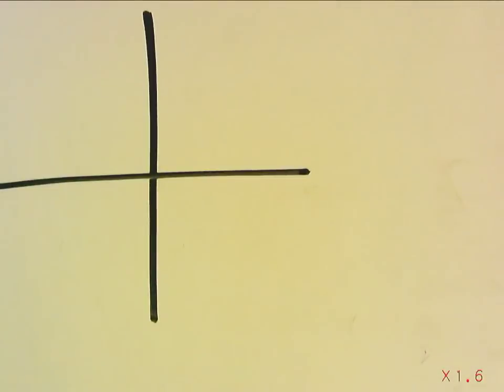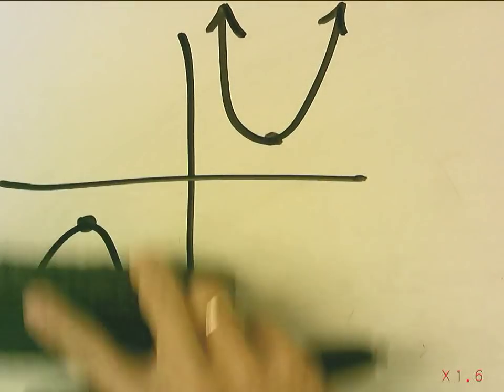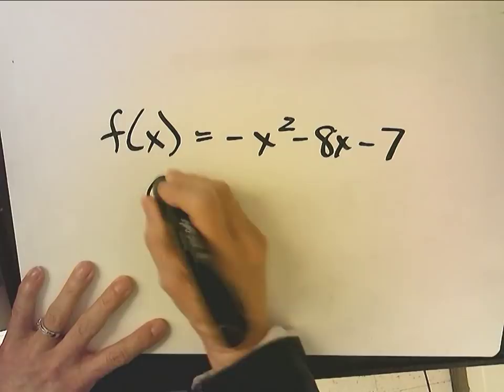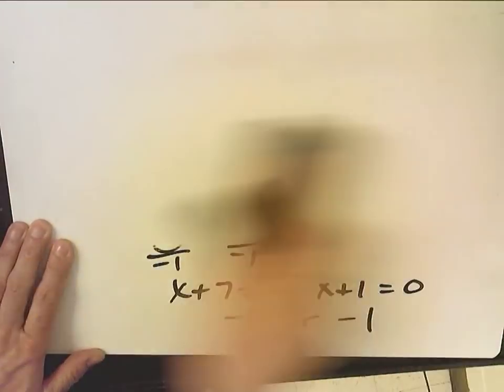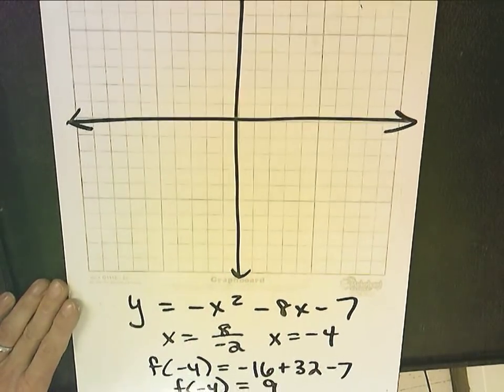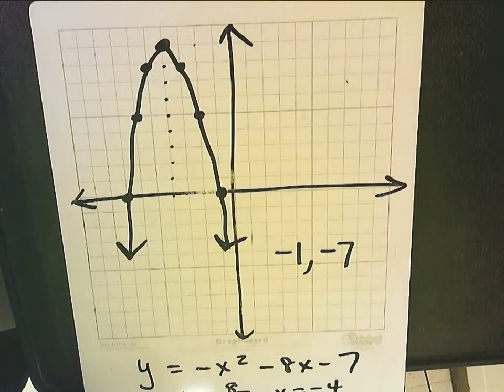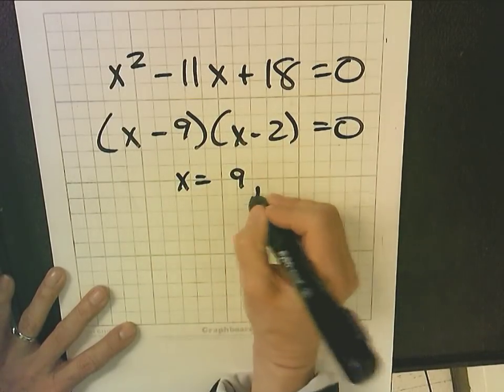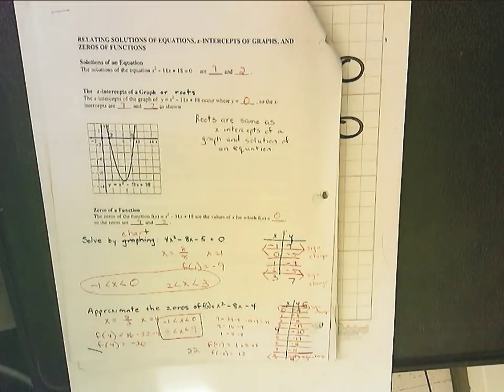A1Honors Ch.10 p 21-22 Roots, solutions, x intercepts and zeros of a function